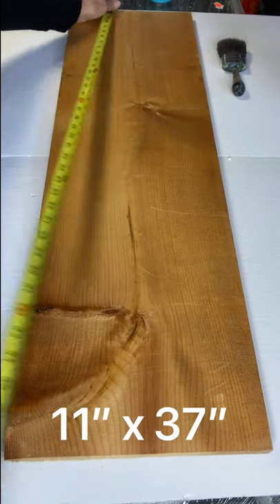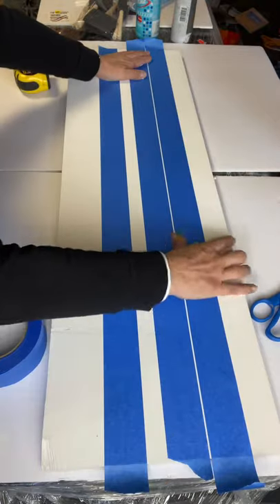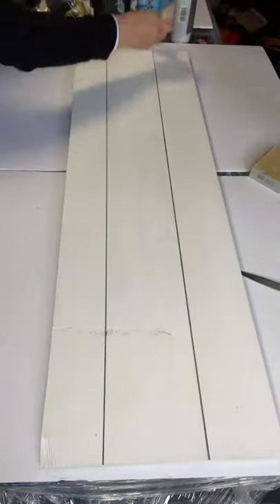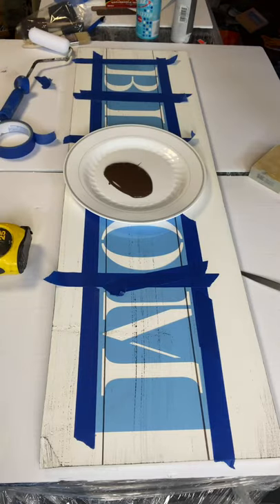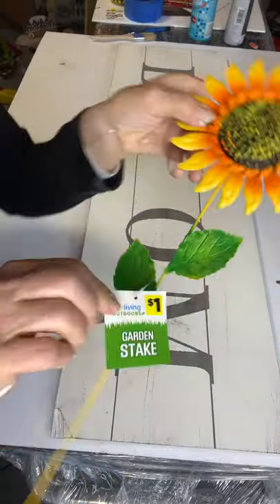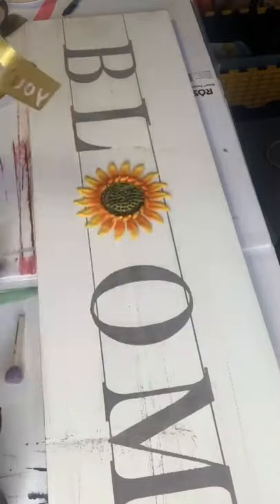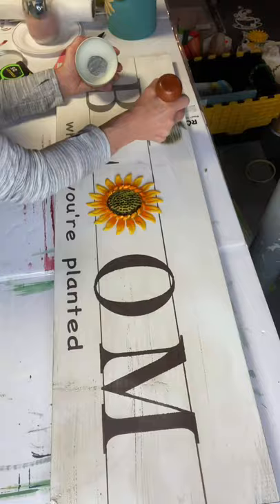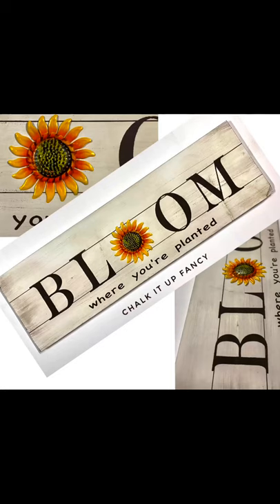DIY Bloom Where You’re Planted Sign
DIY Bloom Where You’re Plated Sign